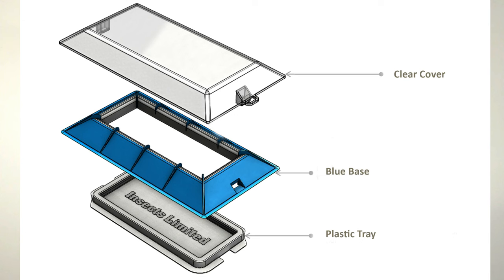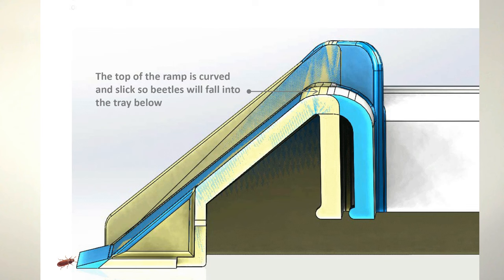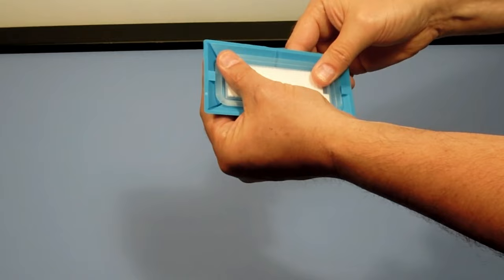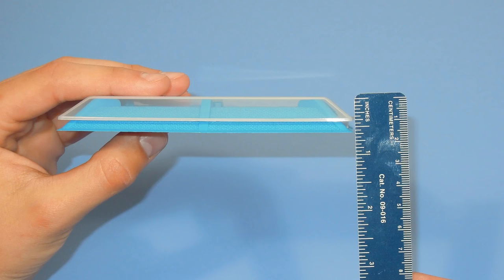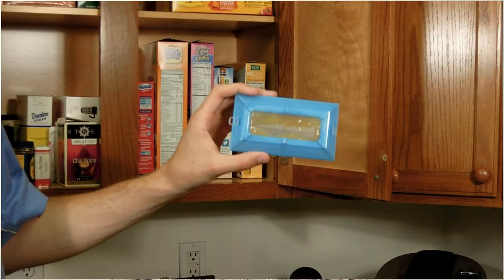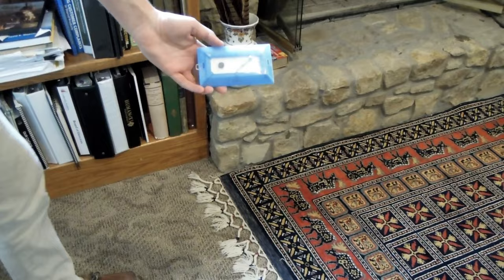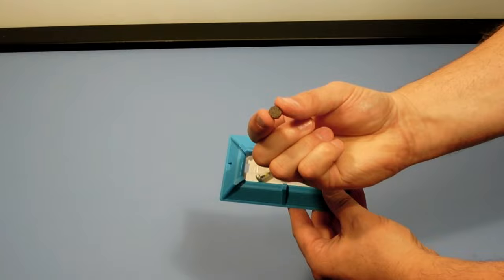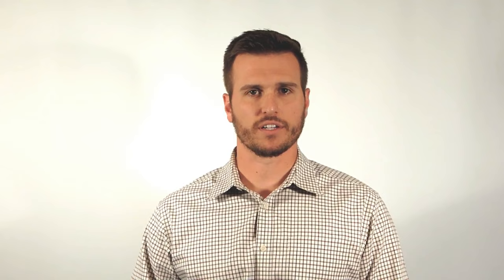All Beetle Trap Demonstration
Insects Limited, Inc. continues to expand its innovative trap design with the "All Beetle Trap" This trap has been thoughtfully studied and designed to be effective against 20 different common stored-product beetle pests. The combination of ramp steepness, texture, and a curved slick top, have been carefully calibrated to ensure that beetles will not only climb the ramp, but will continue up and fall into the trap. A detailed explanation of the trap is shown in this video.